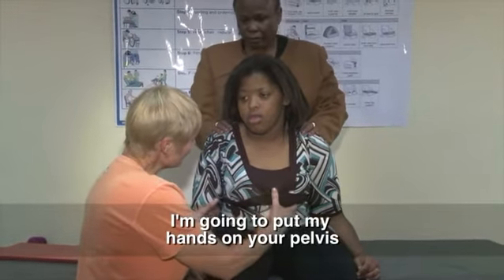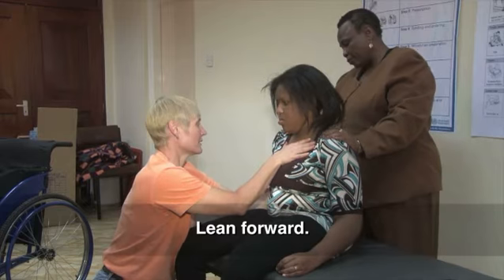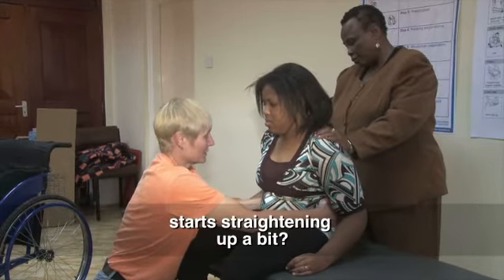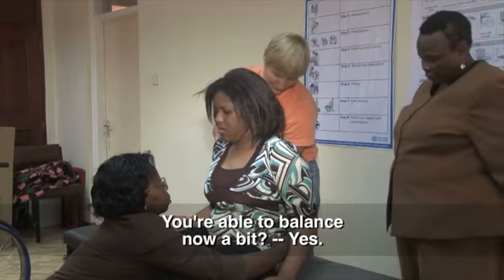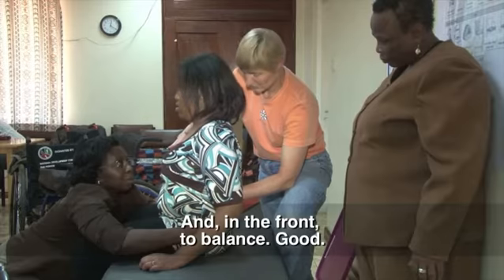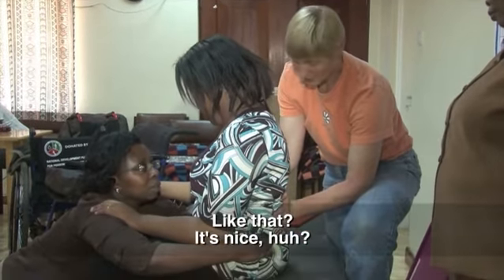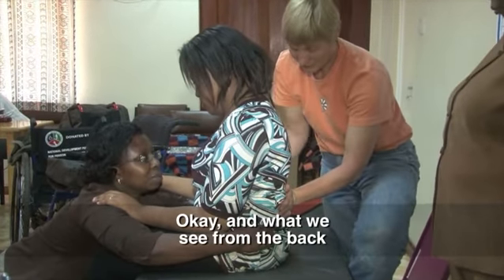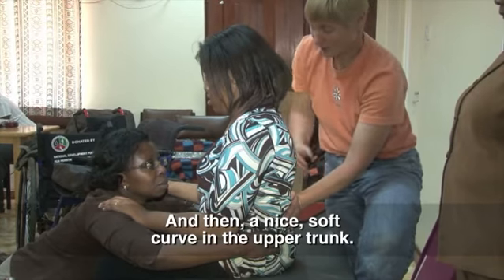WSTP Intermediate Video Series: 11. Hand simulation demonstration - Bahati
This video is a training resource as part of WHO's Intermediate Wheelchair Service Training Package. The package is designed to support the training of personnel to provide an appropriate manual wheelchair and cushion for girls, boys, women and men who have mobility impairments but can sit upright without additional postural support.